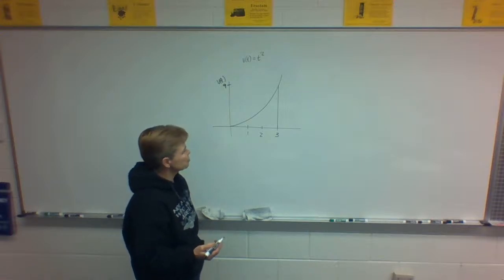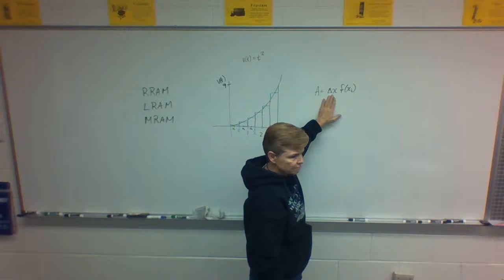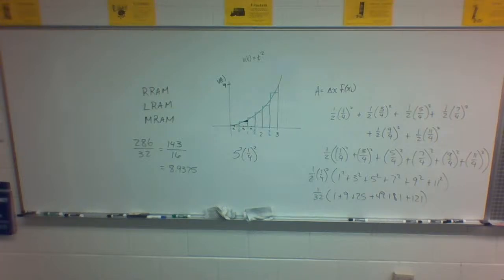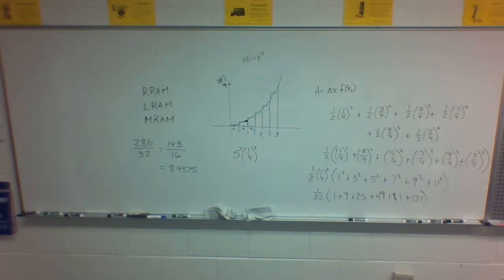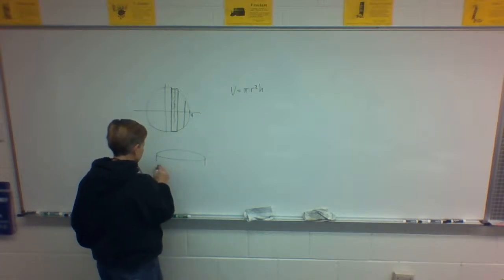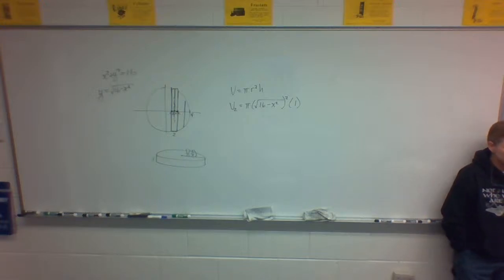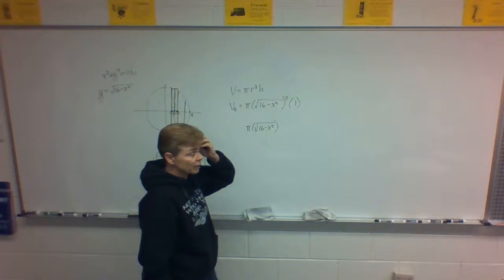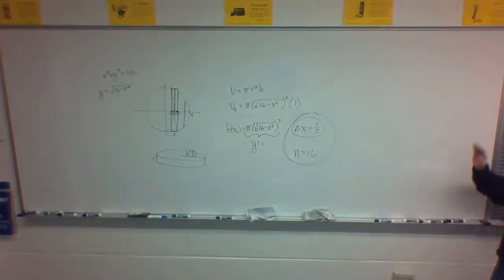Calc 5.1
Estimating with Finite Sums:  Rectangular approximation Methods (RAM)